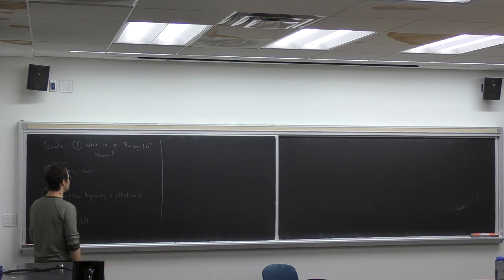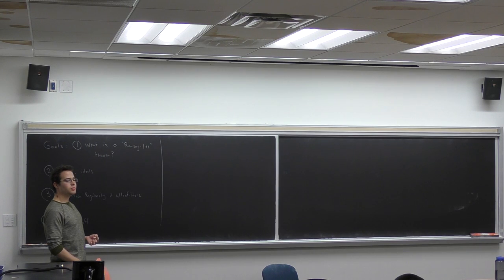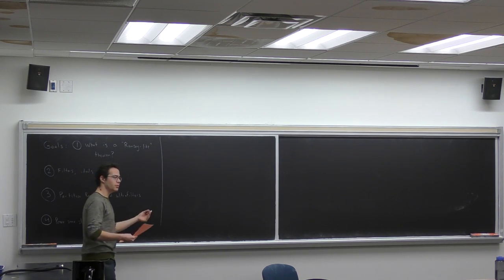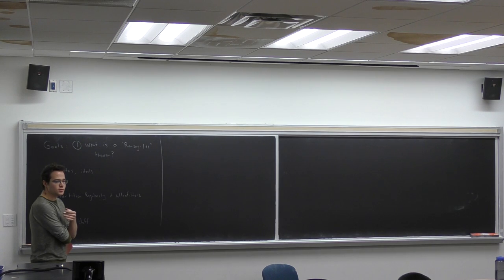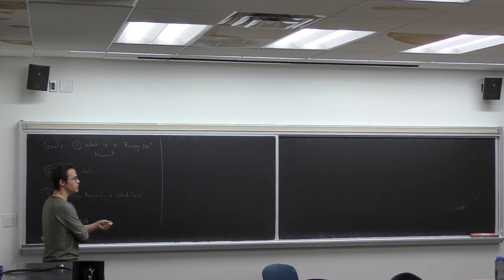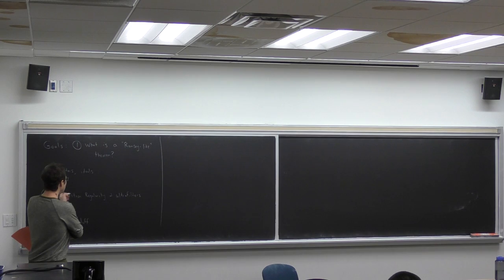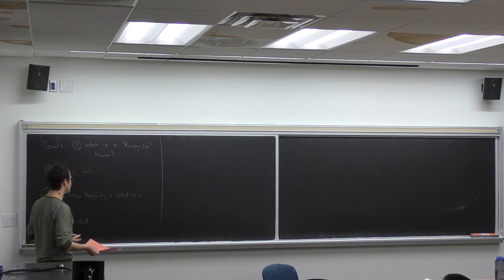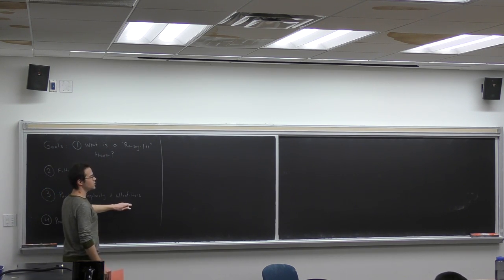GSS Spring 2017 - Andrew Zucker: Ramsey theorems via ultrafilters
In this talk, we will investigate the notion of partition regularity. Loosely speaking, a family of sets is partition regular if by taking any member of the family and breaking it into finitely many pieces, some piece contains another member of the family. There is often some difficulty in proving that a given family is partition regular; theorems of this sort include Ramsey's theorem. We will investigate a slick method of proving that certain families are partition regular by introducing the notion of an ultrafilter and constructing ultrafilters which "describe" the family in question.